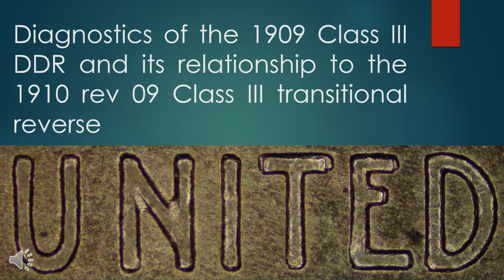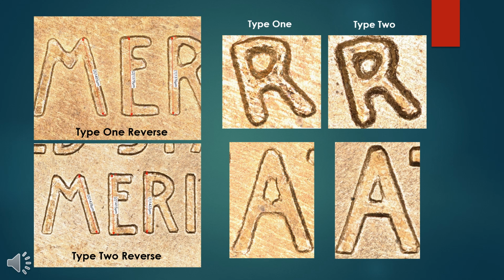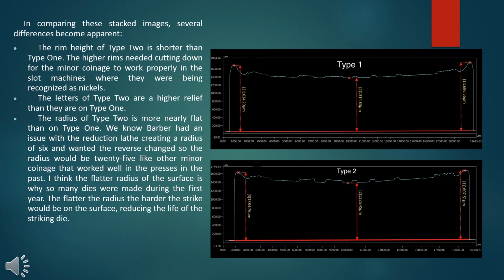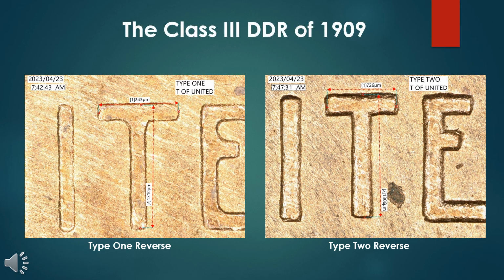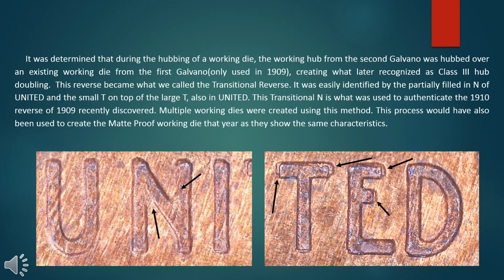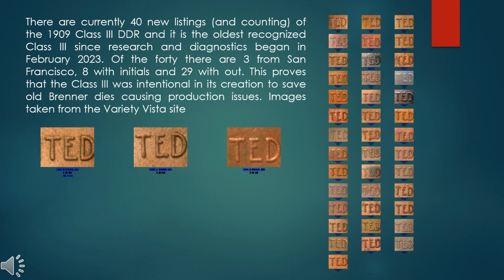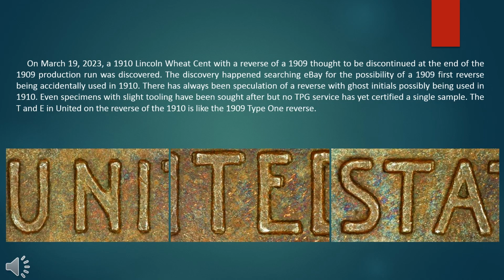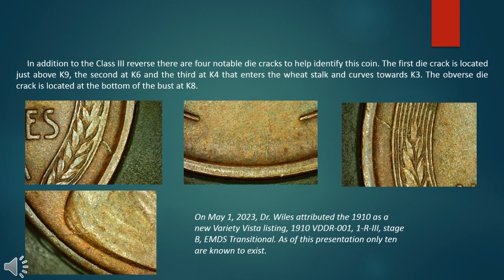Diagnostics of the 1909 Class III DDR and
Diagnostics of the 1909 Class III DDR and its relationship to the 1910 rev 09 Class III transitional reverse